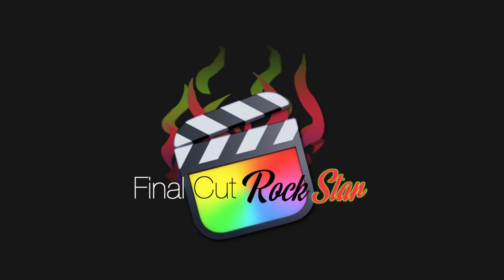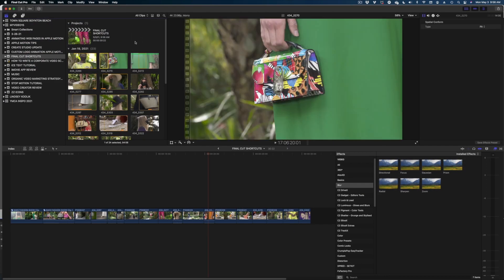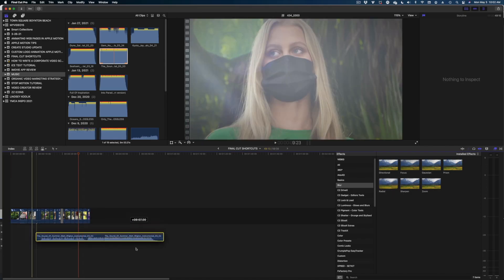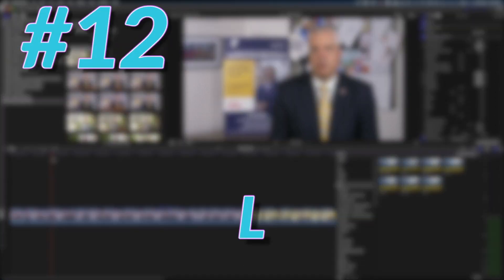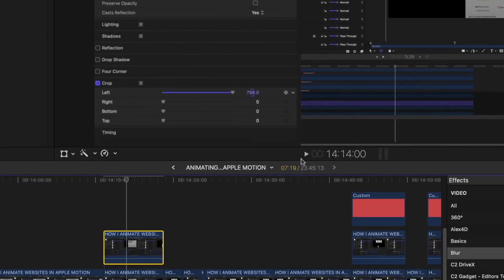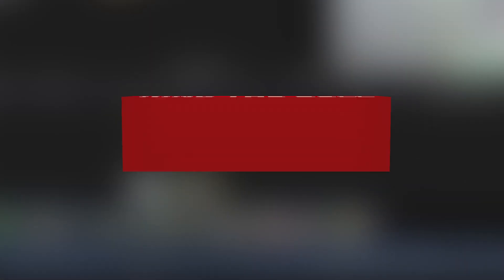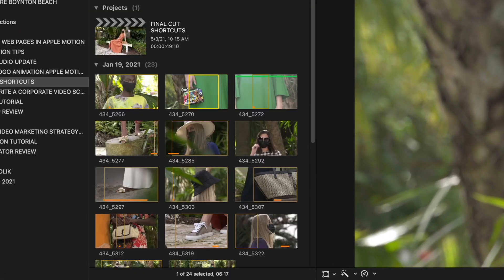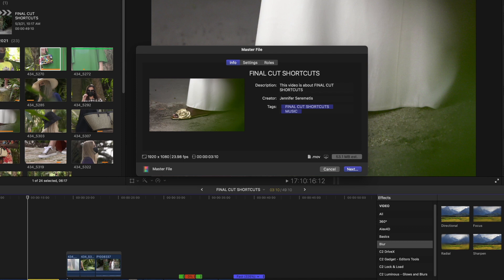Best Final Cut Shortcuts | 30+ Hacks to Speed Up Your Workflow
See my favorite timesaving shortcuts in Final Cut Pro!  Today I'm sharing what I think are the best FCP keyboard shortcuts and hotkeys for editors like you and me. If I missed any of your favorites, drop them in the comments!

And don't forget to pick up my course Final Cut Rock Star